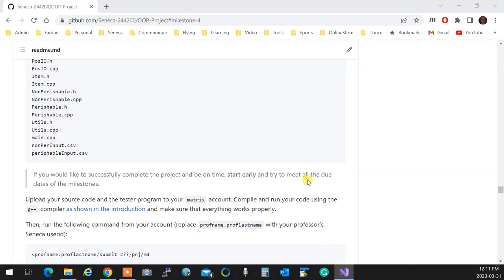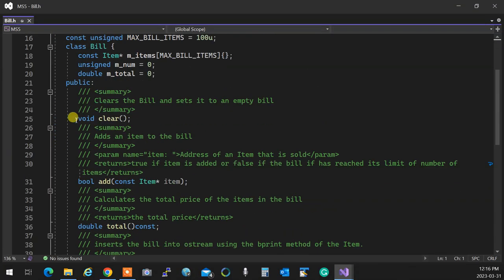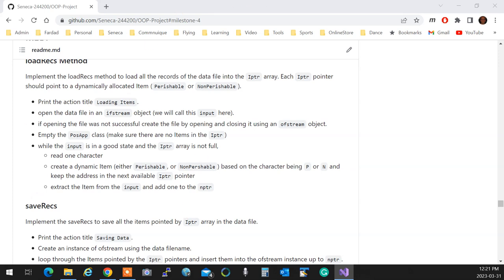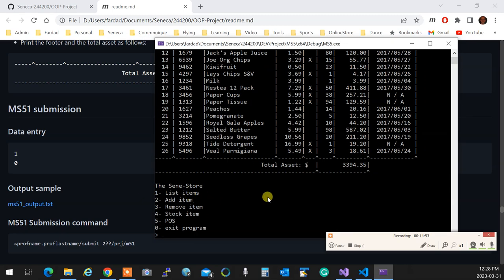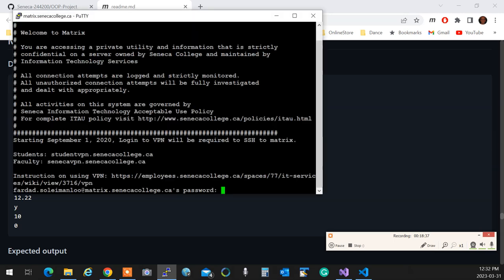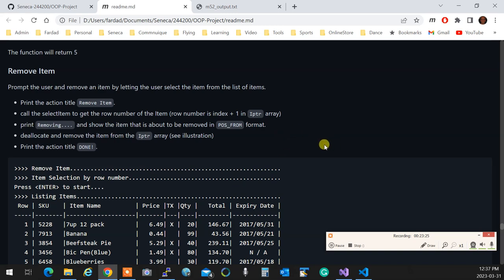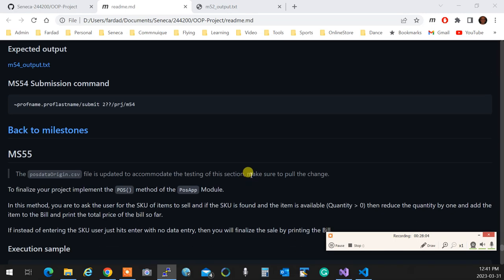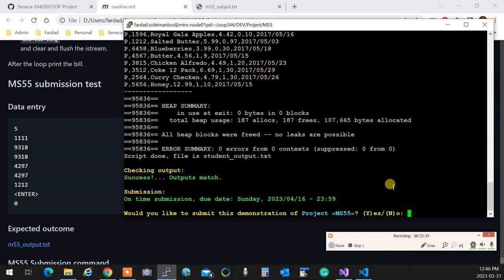(--) OOP244 ZAA.NAA- 2231 - Project Milestone 5 overview